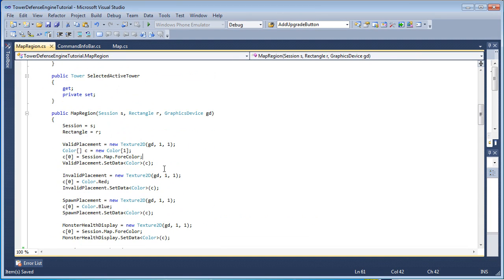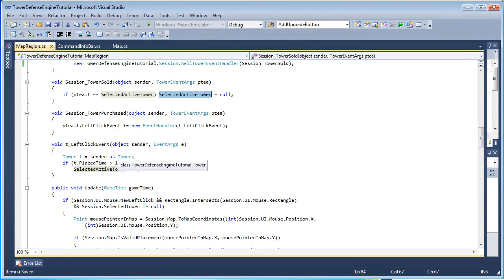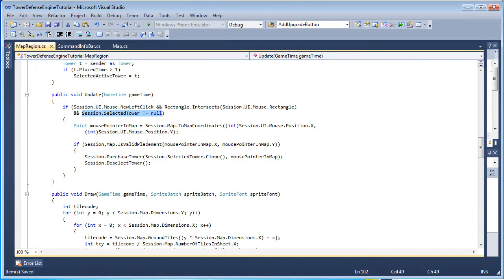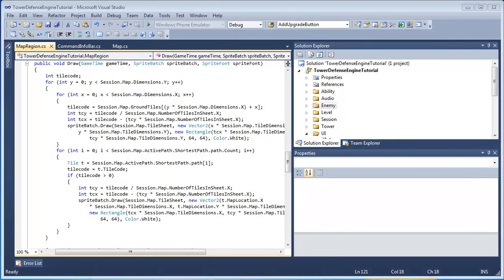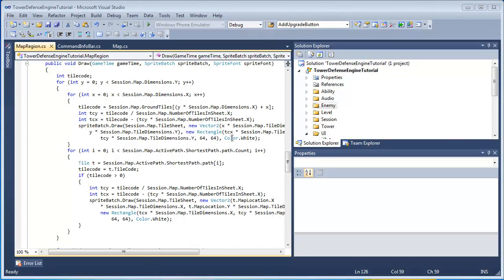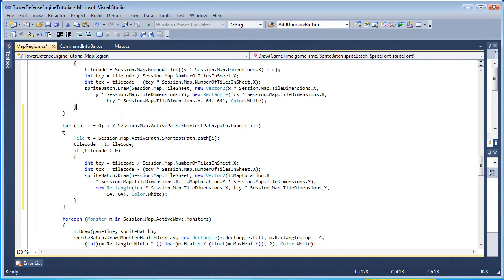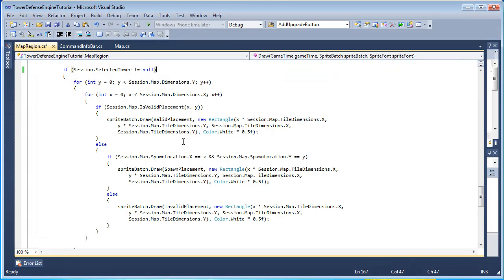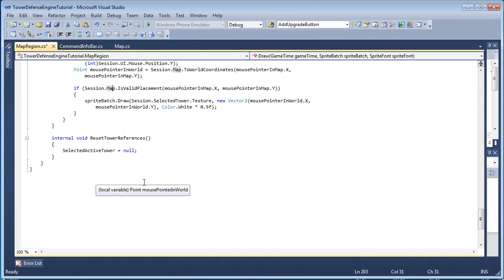[TD Engine] 31 - MapRegion Part Two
Welcome to the 31st tutorial of the Tower Defense Engine Development Series! In this tutorial, we finish the MapRegion class by filling in the method bodies.